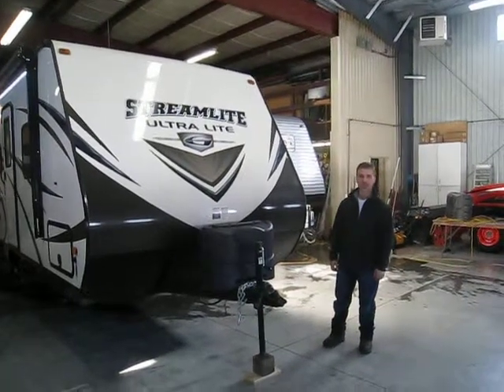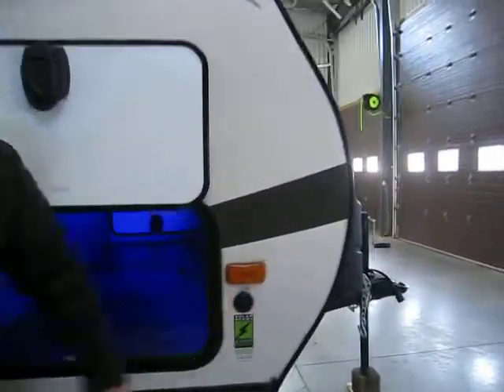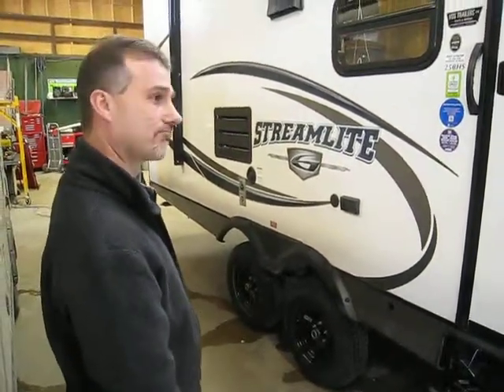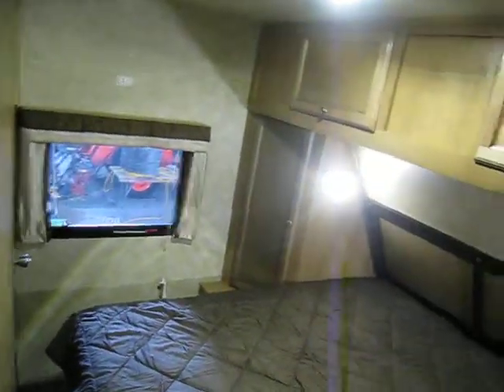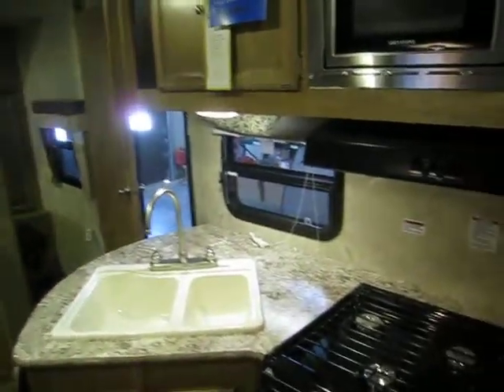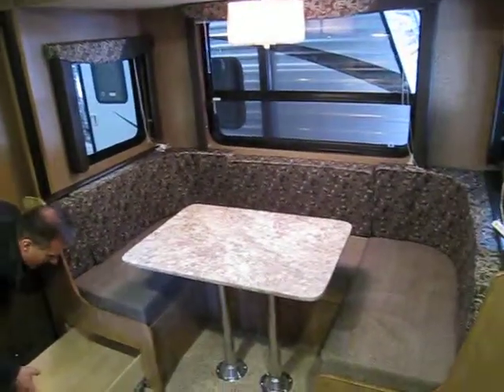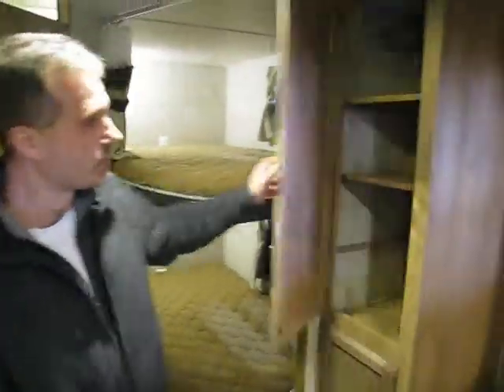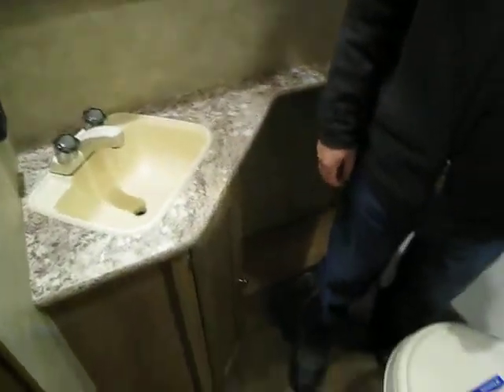2016 GULFSTREAM STREAMLITE ULTRALITE 25BHS FROM VOS TRAILERS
2016 GULFSTREAM STREAMLITE ULTRALITE 25BHS FROM VOS TRAILERS